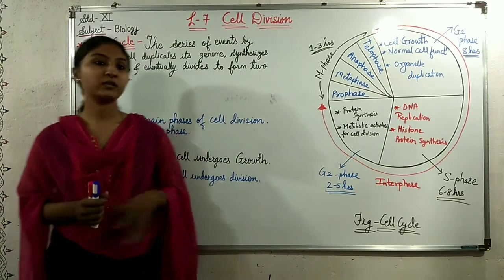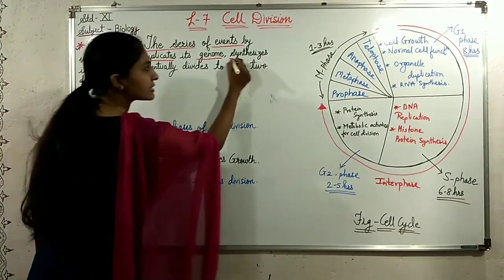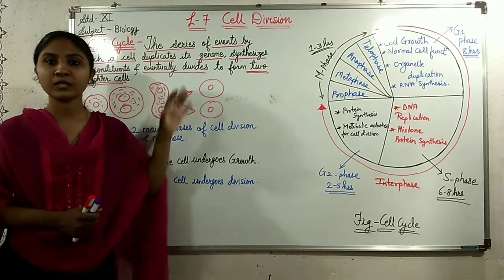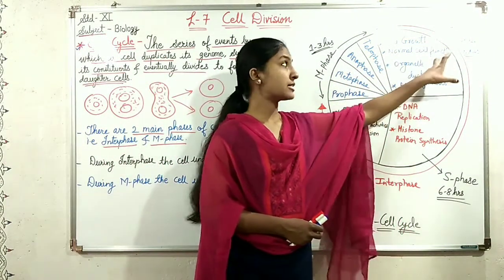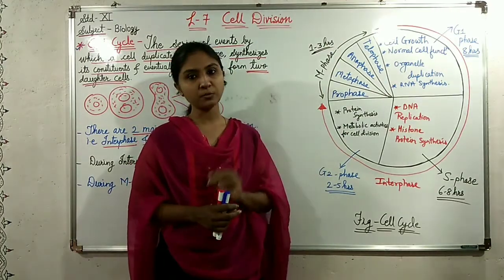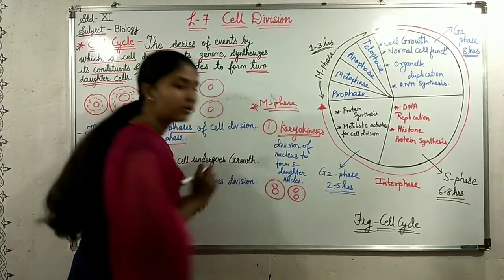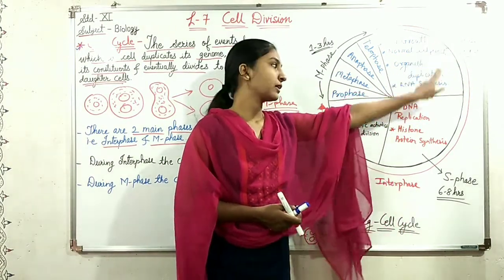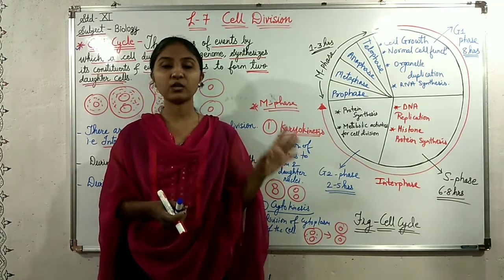11th Std- Biology, L.no.7 Cell Division (Part-1)